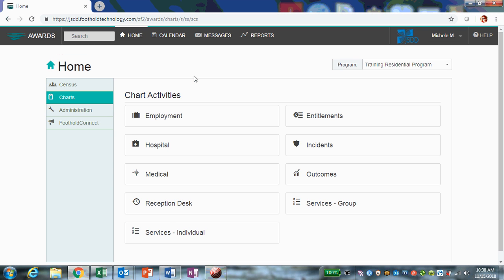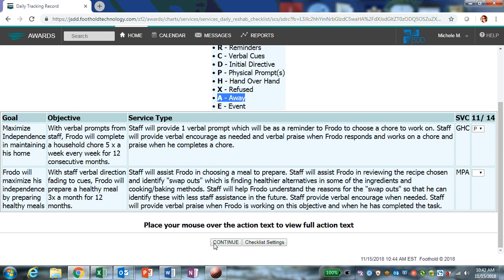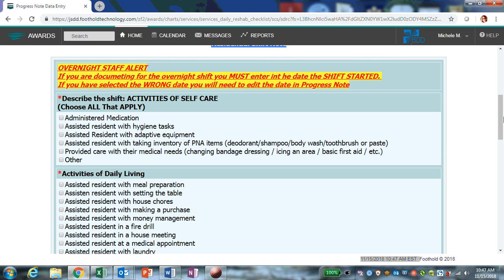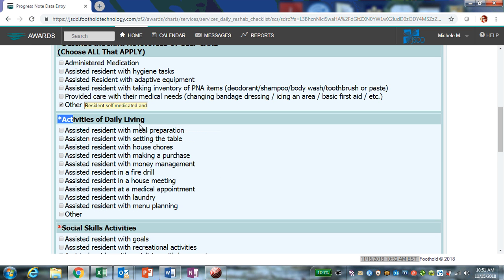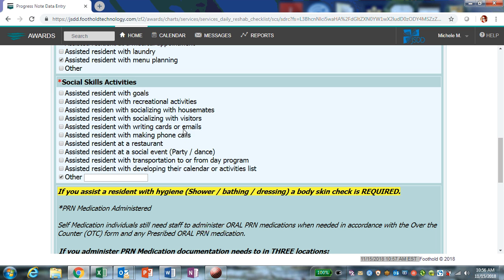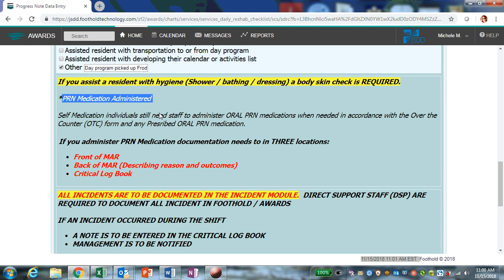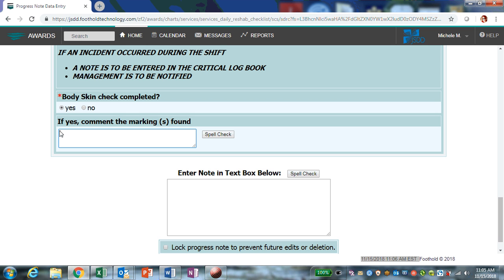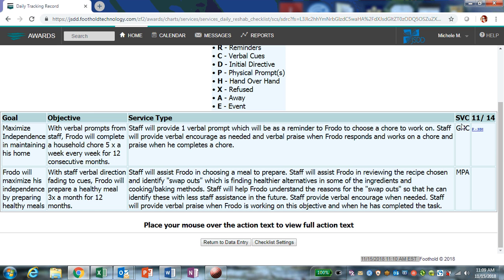How to complete the DTR Shift Note 2018